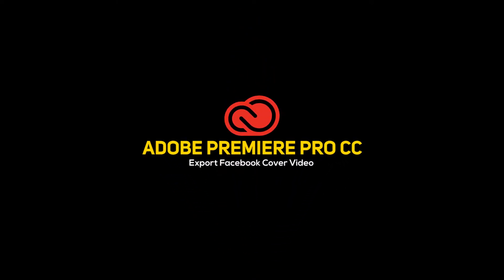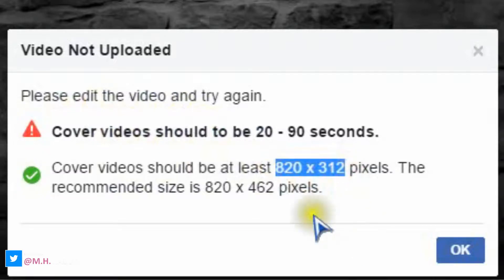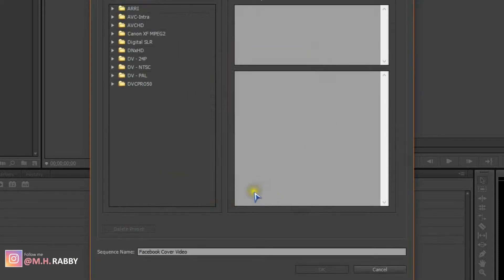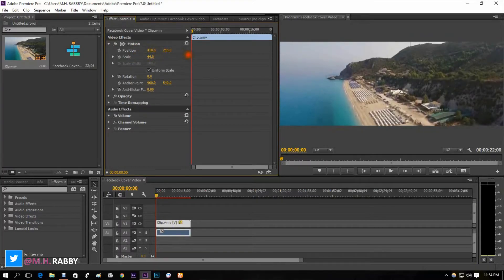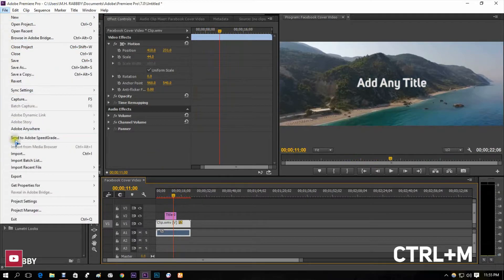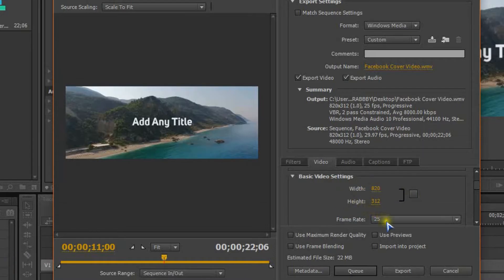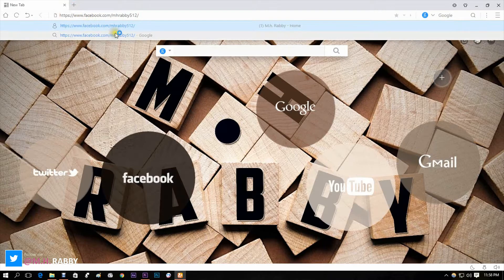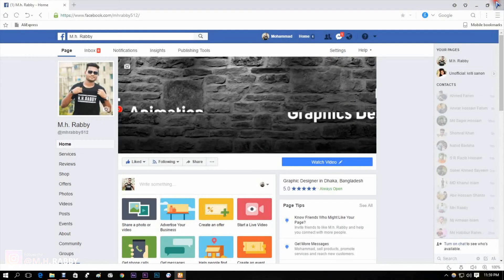How To Export Facebook Cover Video In Adobe Premiere Pro Cc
How To Export Facebook Cover Video In Adobe Premiere Pro Cc 2017,2017 and Any other Adobe Premiere Pro Versions.
In this Video I'm Going to show you Guys How to Create A Facebook Cover Video For Facebook Page And then how to Export It For Better View.

This Video Is For the Basic Learners and Also Helpful For Advance Editor Of Premiere pro.So Guys Lets Get Started And export Our Facebook page Cover video and Upload It.